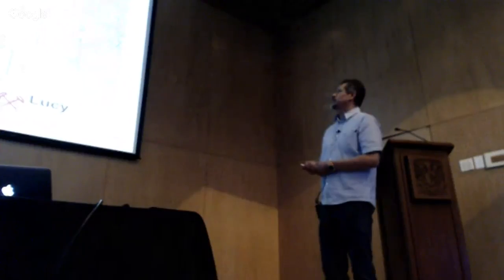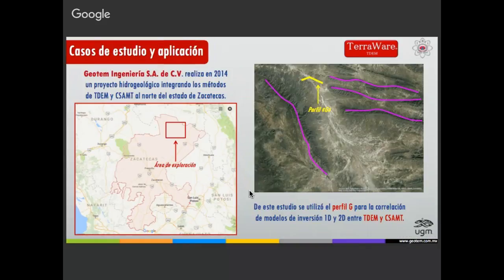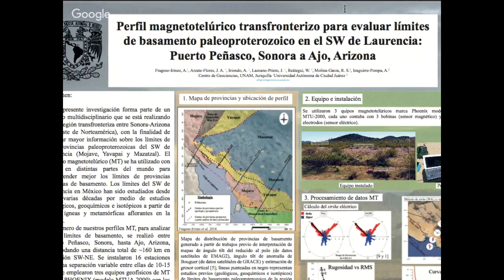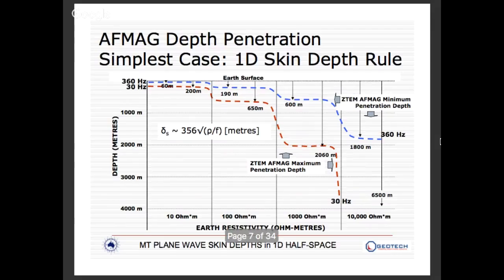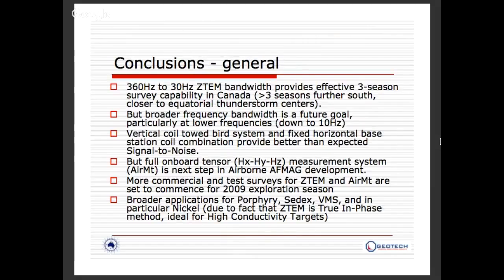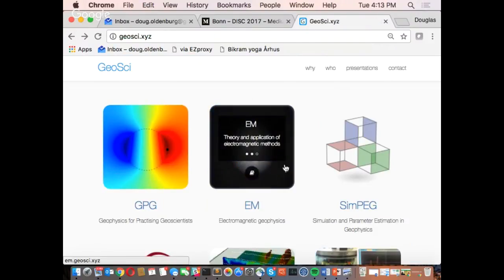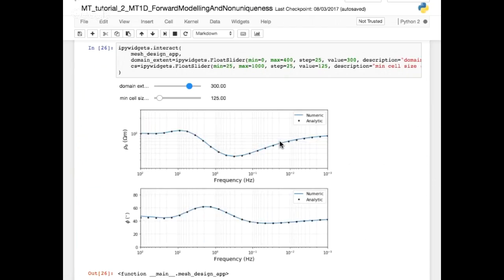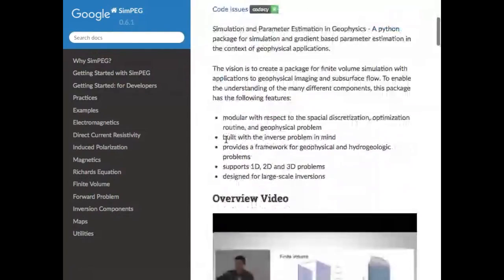DISC Lab: Mexico City Afternoon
DISC Lab in Mexico City: Afternoon